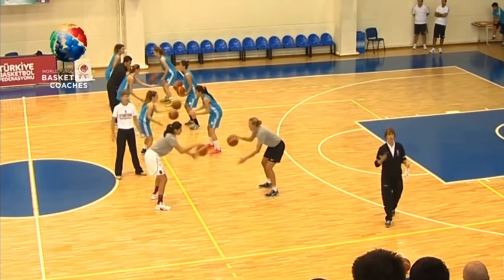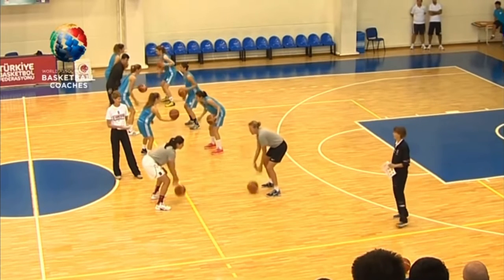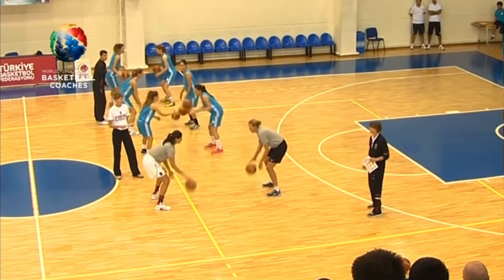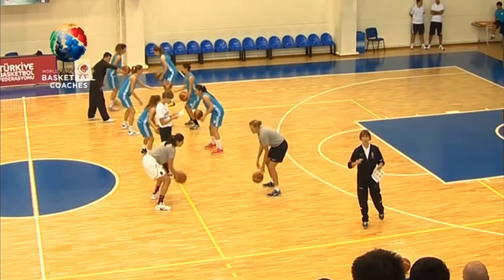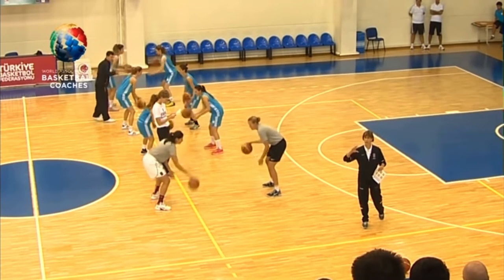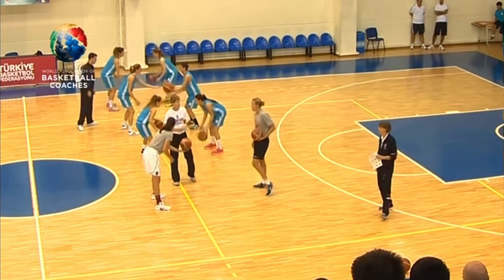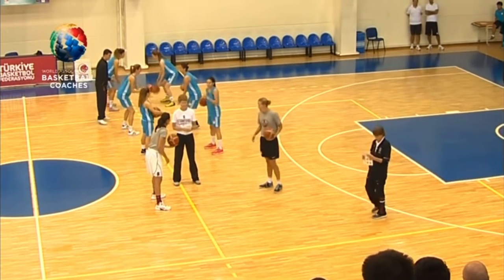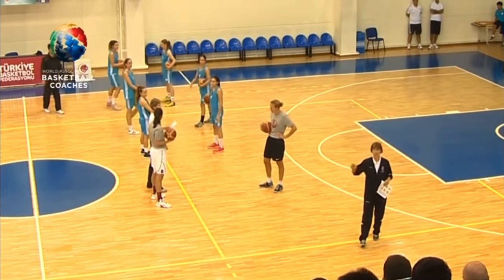Stanford Passing/Dribbling/Catching Warm-Up